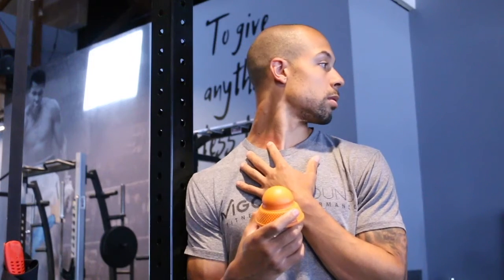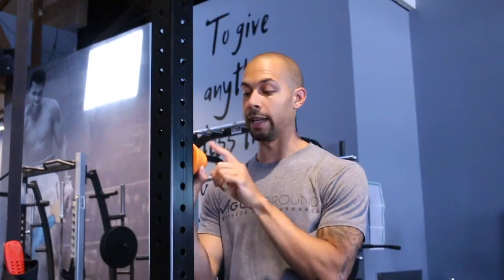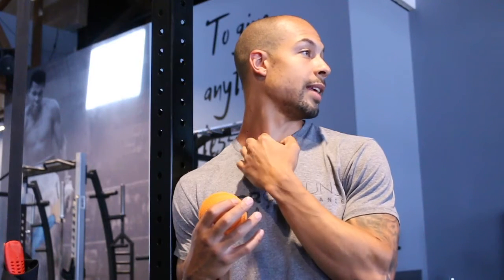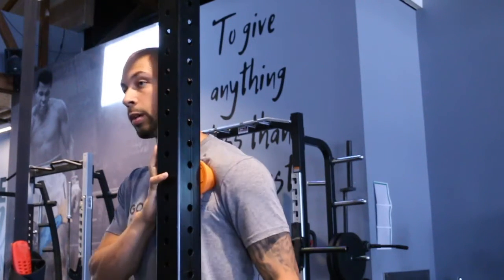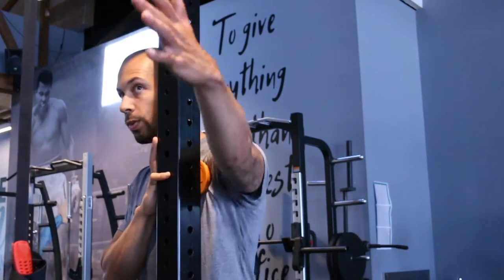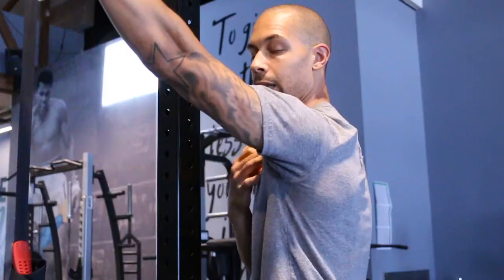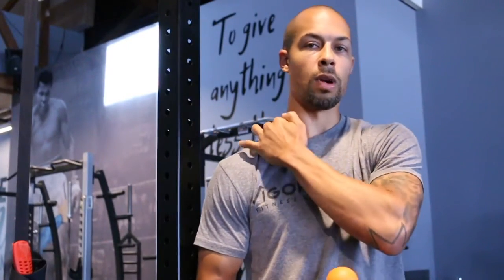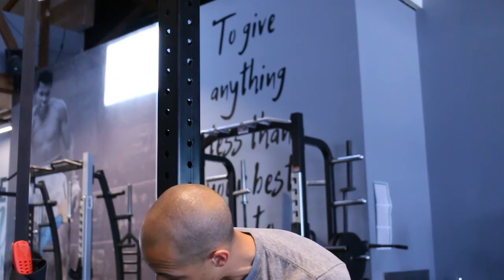5 Neck Mobility Exercises For Tension Headaches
If you suffer from chronic tension headaches and are constantly popping pills to alleviate the pain, try these 5 exercises first.

Not only have I implemented The exercises myself, but with countless clients who complain of constant headaches.

Not only will you save yourself some agony, you'll also improve your gut health and reduce inflammation from decreasing your ibuprofen intake.

Want to address nagging pain and still train to improve your performance?

to get individualized training and nutrition fit specifically for you.